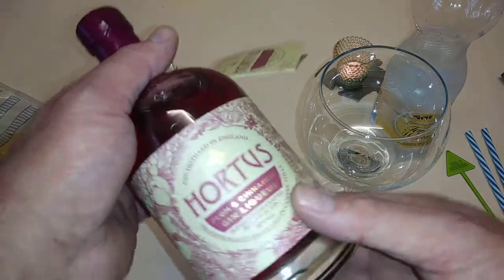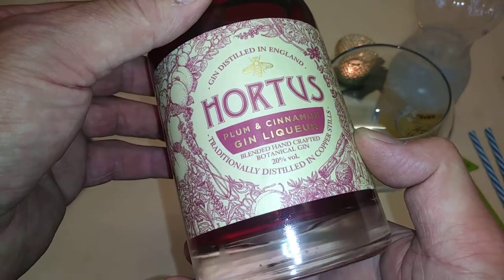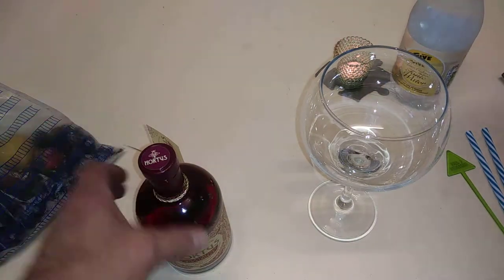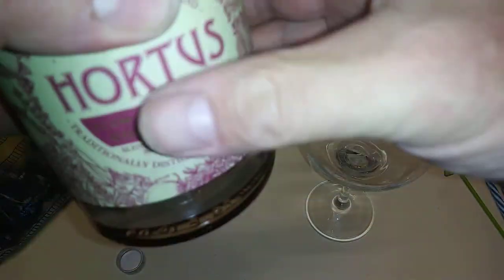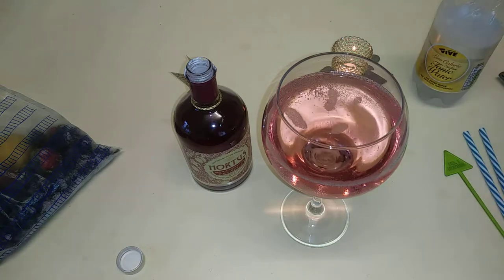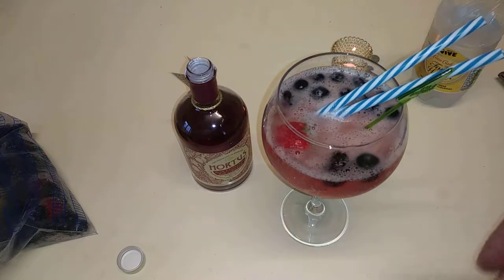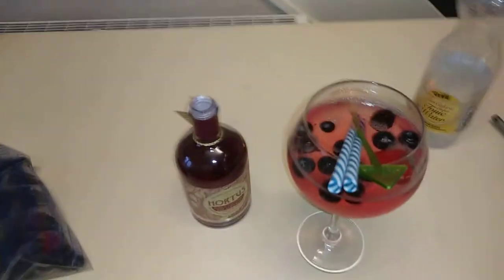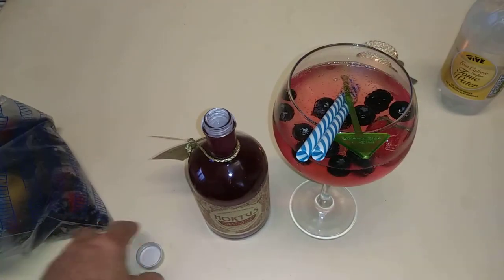Lidl Hortus plumb & cinnamon gin liqueur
Very nice gin liqueur from lidl great with summer fruits or on its own or a cheeky lime and lemon x